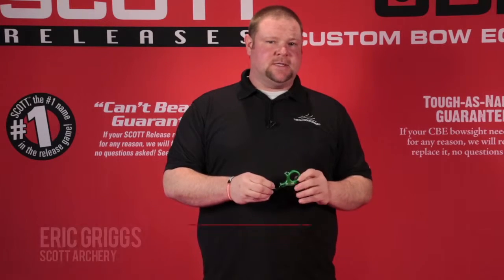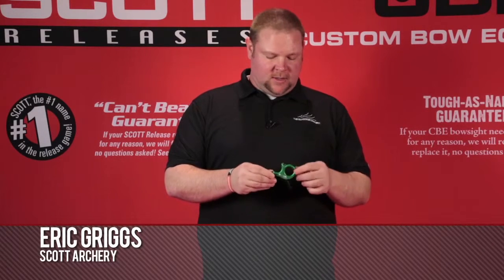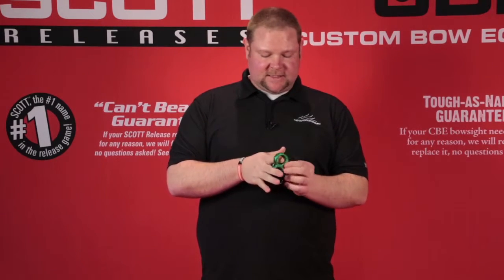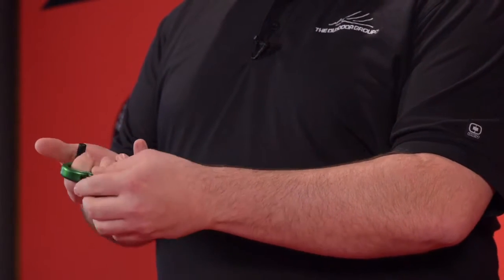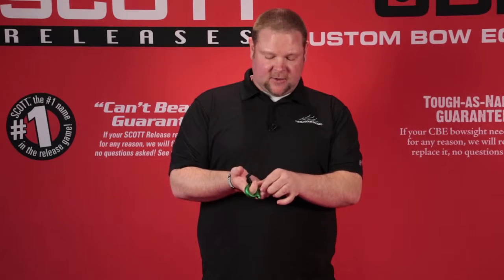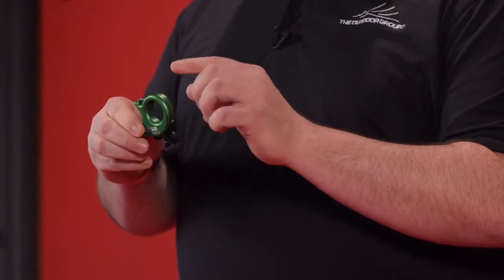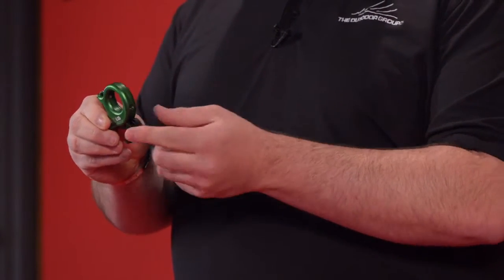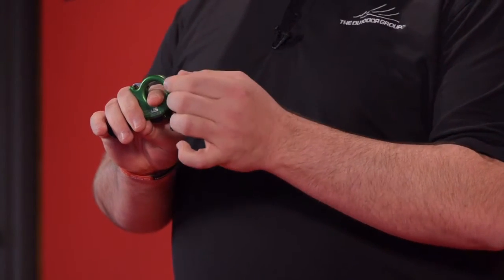Eric Griggs explains the HOLE in the Exxus Core HD